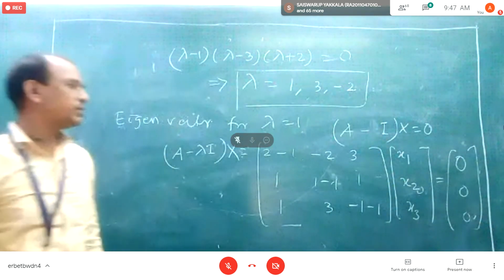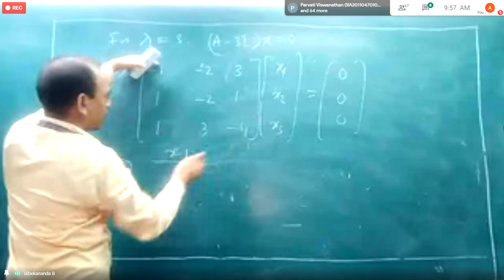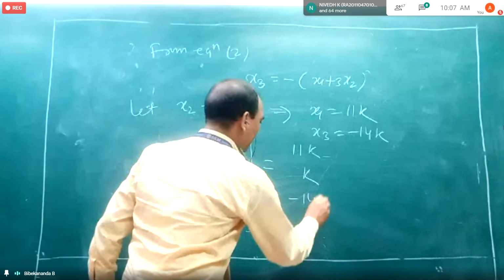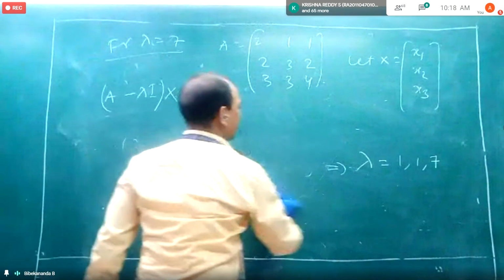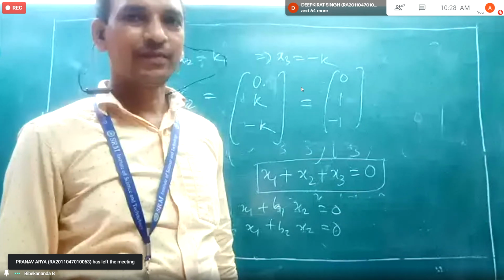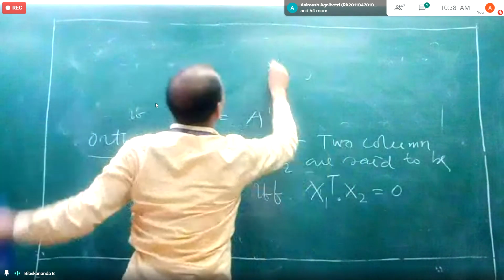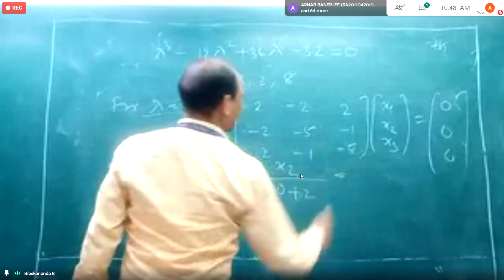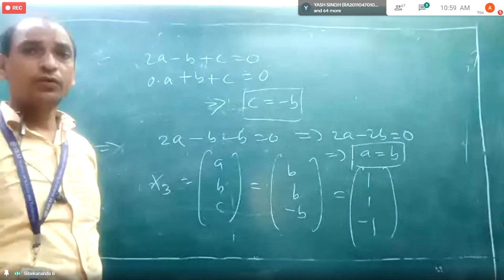Finding Eigen Value and Eigen Vector Part 3 3 October